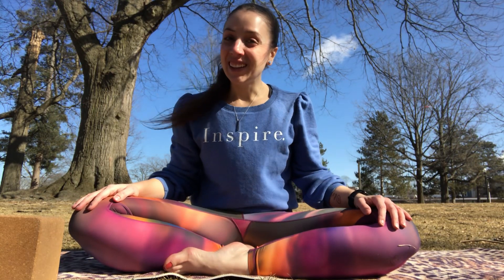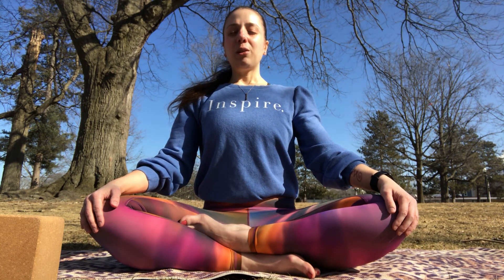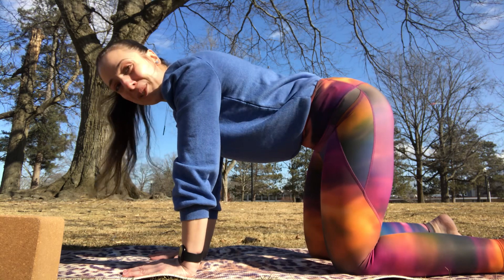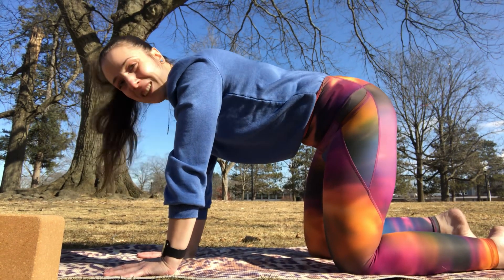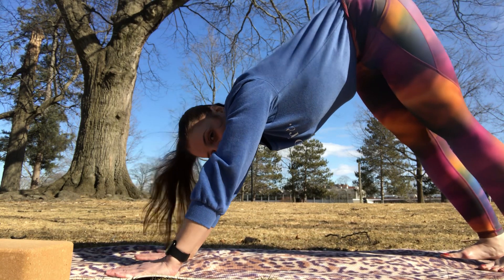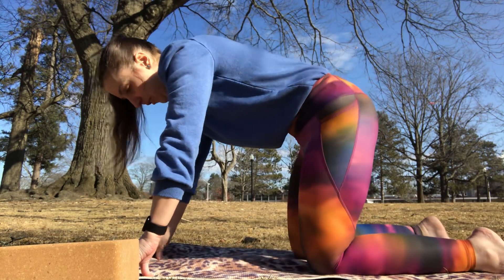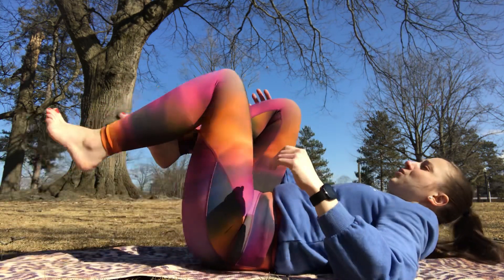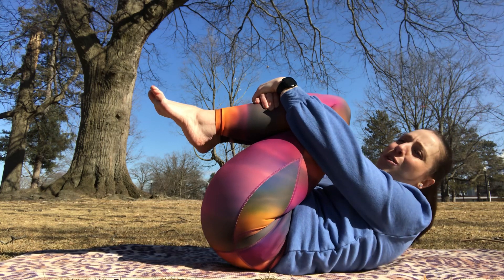Welcome to Yoga - 20 Minute Beginner Flow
Several friends have reached out to me wanting to start a yoga journey and asking where to begin. Join me for a 20-min low impact beginner flow to ease into yoga practice. We’ll do some poses frequently seen in yoga classes, learn a few Sanskrit names for some poses, and go over proper alignment. Welcome to yoga! 🧘🏻‍♀️❤️